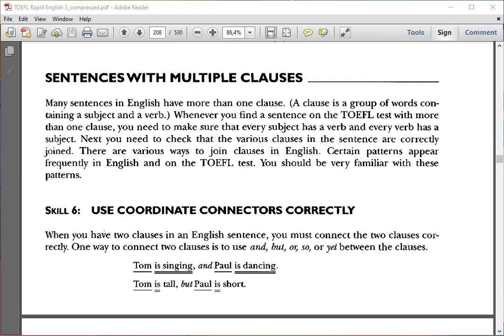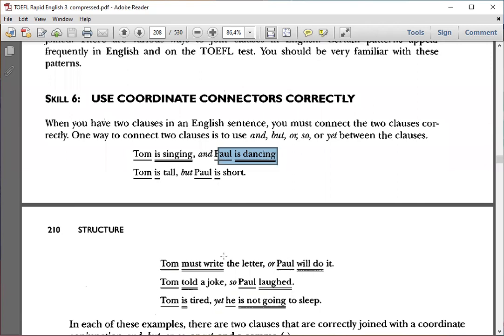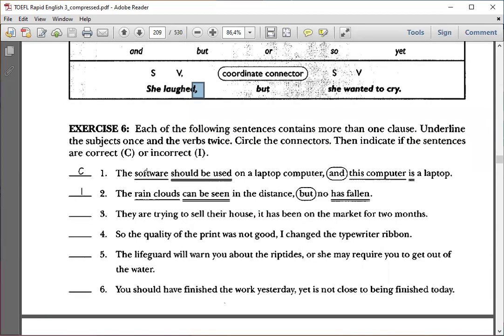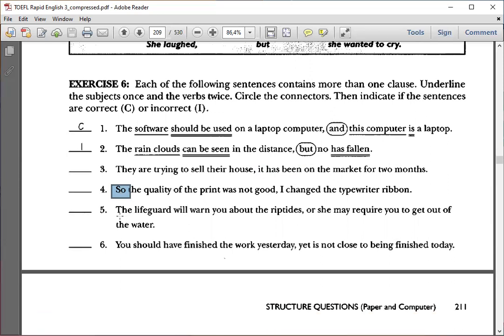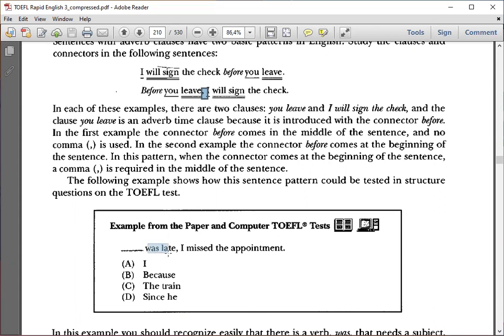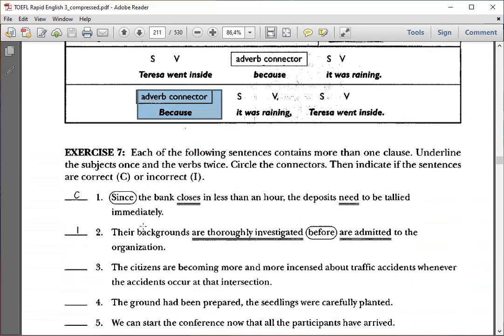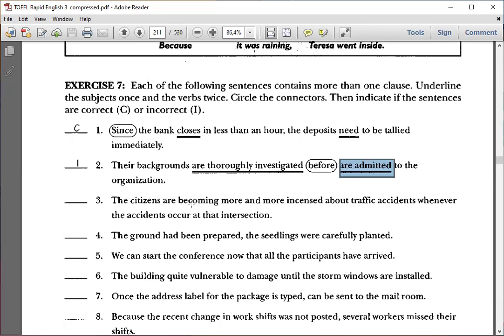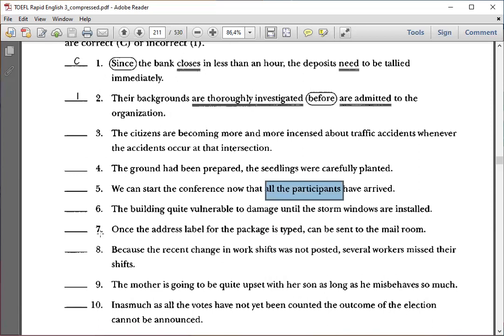TOEFL PREPARATION STRUCTURE=SKILL 6- 7